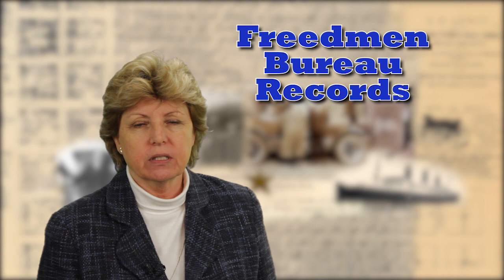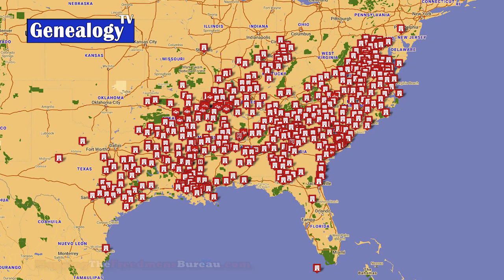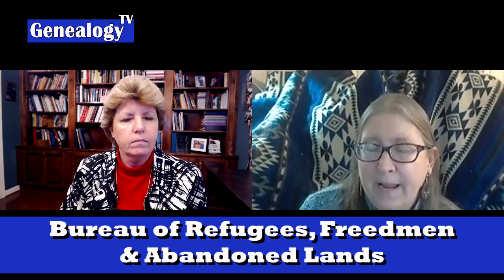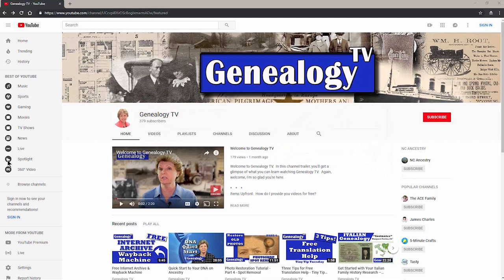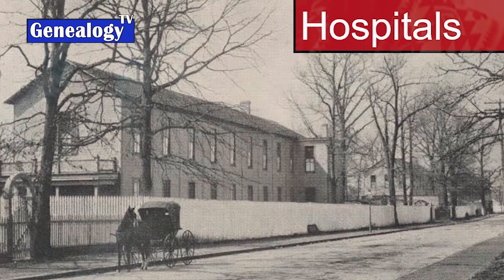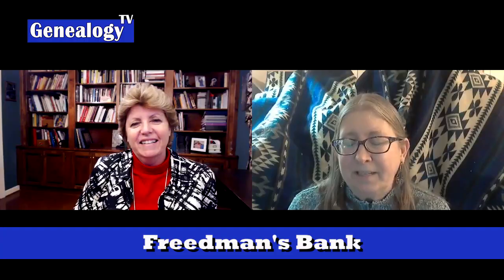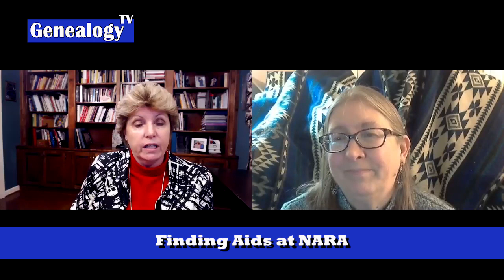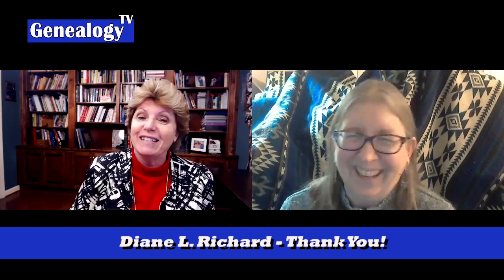Freedmen Bureau - African American & Poor Whites - Post Civil War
Researching African American ancestry can be challenging but the Freedmen records may provide the much-needed clues for those researching black history and white impoverished families. This episode is about the Freedmen Bureau records (a.k.a. The Bureau of Refugees, Freedmen and Abandoned Lands) and how they can help you with your family history.  These records date from 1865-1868.

They are most helpful for African American research within the southern United States immediately following the Civil War, however poor whites and contract labor are listed as well.

Guest and professional genealogist Diane L. Richard walks viewers through the various subsets of the Freedmen records.  These subsets in part are, Abandoned Lands, Schools Established, Rations, Labor Contracts, Apprenticed Children, Correspondence, Hospitals, and how they work within the Southern Claims Commission.  Constance H. Knox hosts.

*** SHOW NOTES ***

Finding Aid for Freemen Bureau records at National Archives and Records Administration (NARA)

0:00 Intro
2:08 What are the Freedmen Bureau Records?
3:08 What states had Freedmen Bureau Records?
4:44 Bureau of Refugees, Freedmen and Abandoned Lands
5:13 What the Freedmen’s Bureau Did
5:46 Abandoned Lands
6:23 Correspondence
5:50 Miscellaneous, Schools, Food, Housing, Colored Troops
7:24 Marriage Records and Cohabitation Bonds
10:54 Ration Records
15:58 Established Schools
18:20 Hospitals
20:25 Apprenticed Children
24:40 Labor Contracts
26:09 U.S. Colored Troops
28:56 Hired by Freedmen’s Bureau
32:27 Abandoned Land Records
36:28 Southern Claims Commission
41:15 Freedman’s Bank
44:36 Correspondence to the Bureau
46:55 Search Records at Discover Freemen’s Project at DiscoverFreedmen.org
48:25 FamilySearch.org
49:40 Finding Aides at National Archives
51:40 Finding Diane Richard and Mosaic Research and Project Management